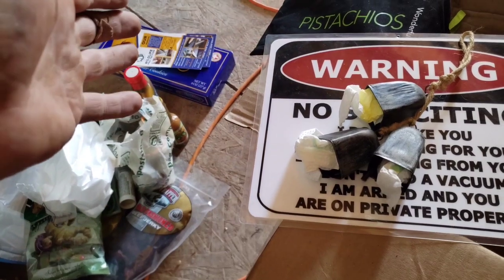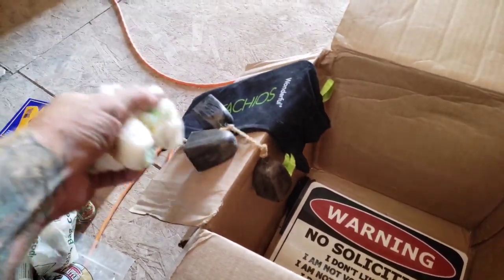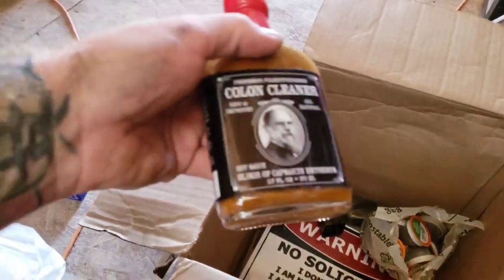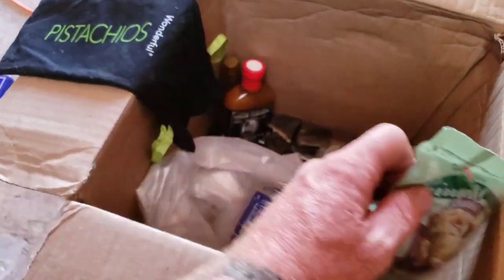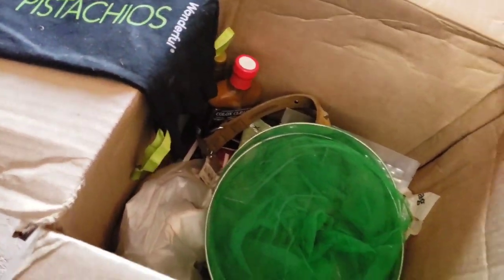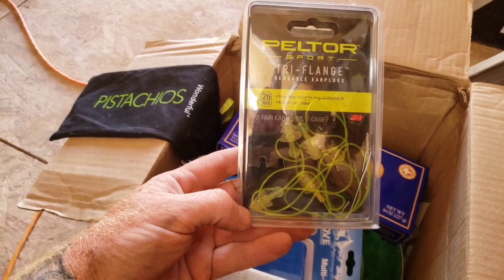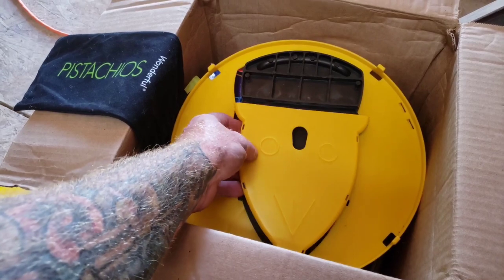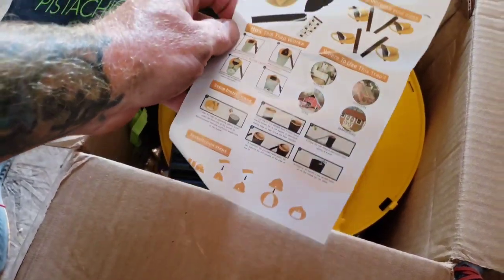DIY Round Pen For Horses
Save 20% with code 20OFFYOUTUBE